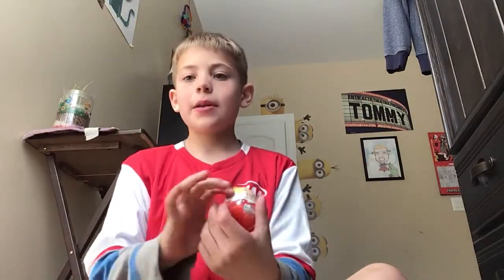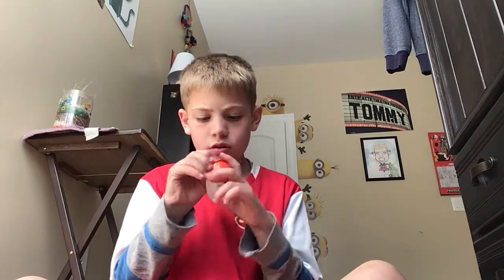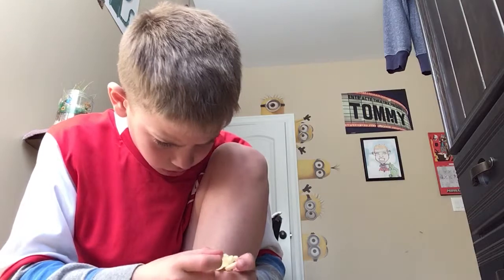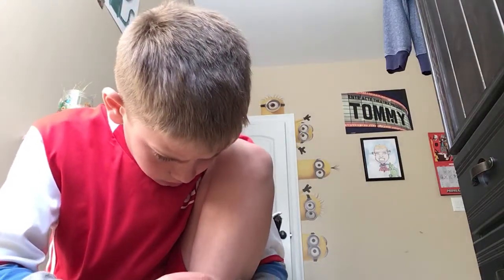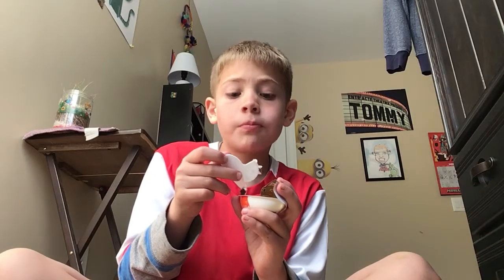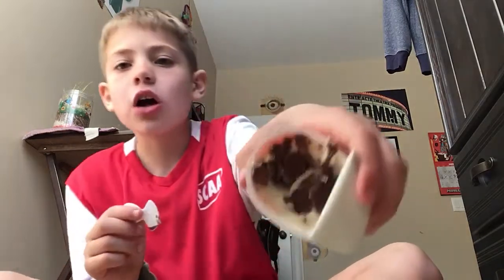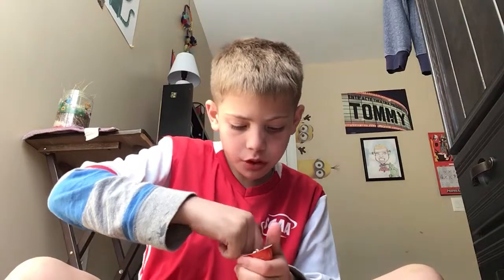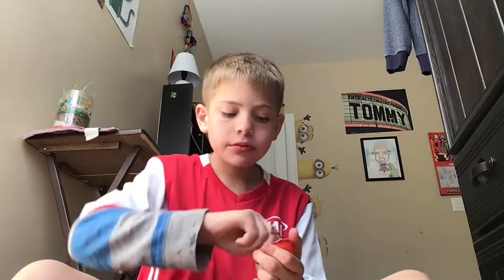Opining a kinder joy